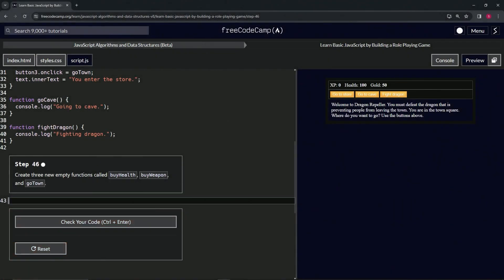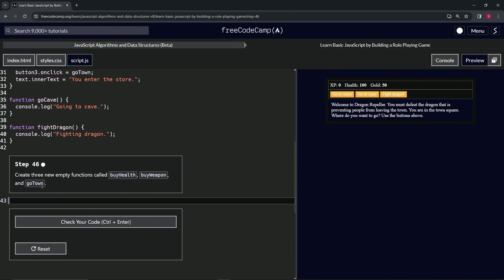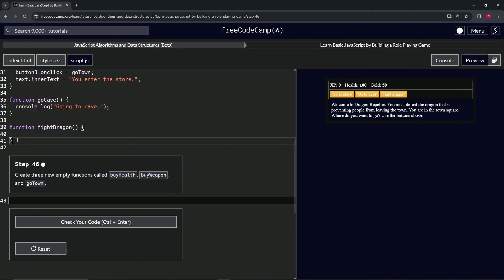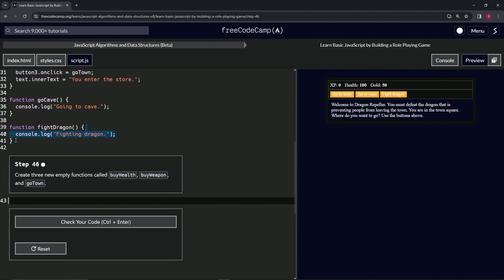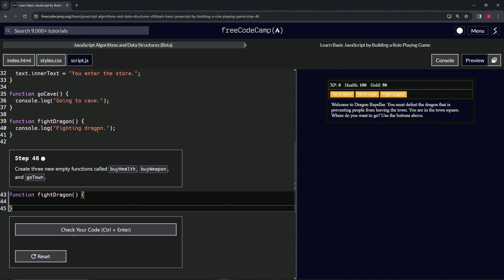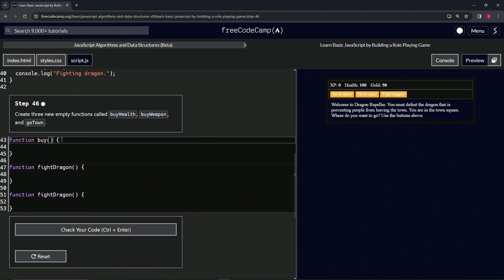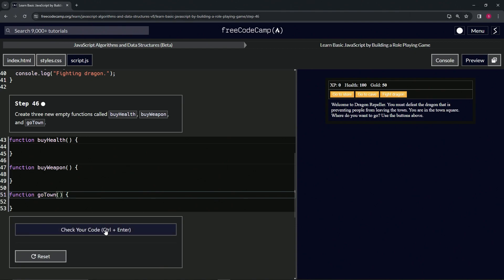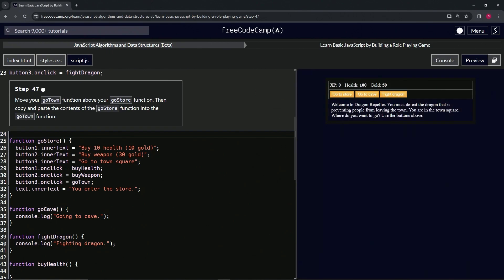(ARCHIVED) Learn JavaScript by Building a Role Playing Game - Step 46 | freeCodeCamp | (Beta)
🌟 **"Introducing New Gameplay Functions: Step 46 of the RPG - Dragon Repeller Project"** 🌟

🔍 In Step 46 of the RPG - Dragon Repeller Project, we expand the game's interactive capabilities by introducing three new functions: `buyHealth`, `buyWeapon`, and `goTown`. This tutorial is essential for developers seeking to enhance the gameplay experience with additional choices and actions that players can undertake, further immersing them in the game's world.

📌 **Creating Functions for Enhanced Player Interactions**:

Learn how to define new functions that will play pivotal roles in the game's mechanics and narrative. We guide you through the process of creating empty functions for `buyHealth`, `buyWeapon`, and `goTown`, setting the foundation for implementing detailed gameplay features such as purchasing upgrades and navigating through the game's environment.

📊 **Laying the Groundwork for Game Dynamics**:

Gain insight into the importance of these functions in facilitating a rich, interactive game experience. The `buyHealth` and `buyWeapon` functions are intended to allow players to upgrade their characters, while `goTown` provides a means to explore different locations within the game's universe.

✏️ **Implementing Empty Functions as Placeholders**:

Discover the strategic use of empty functions as placeholders in your game's code structure. This approach allows you to organize and plan the game's functionality and interaction flow, ensuring that each action the player can take is accounted for and can be developed further.

📘 **Step-by-Step Guide for Function Development**:

Our tutorial offers clear, concise instructions, making it accessible for developers of all skill levels. Understanding how to introduce new functions is key to building dynamic, engaging web applications that offer a variety of actions and choices to the user.

🌍 **Join Our Web Development Learning Community**:

Share your progress in creating new gameplay functions, engage with a community of developers, and explore diverse approaches to enhancing game interactivity.

📈 **Share Your Experience with Developing Game Functions**:

As you complete Step 46, we encourage you to share your approach to defining the `buyHealth`, `buyWeapon`, and `goTown` functions. Your insights on preparing for complex gameplay mechanics are invaluable to our community and can inspire others in their web development and game design projects.